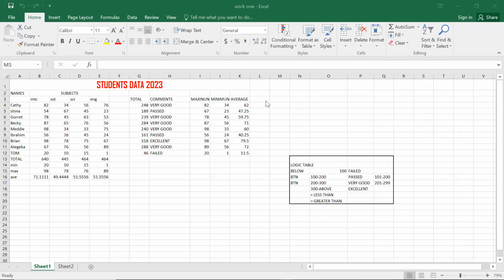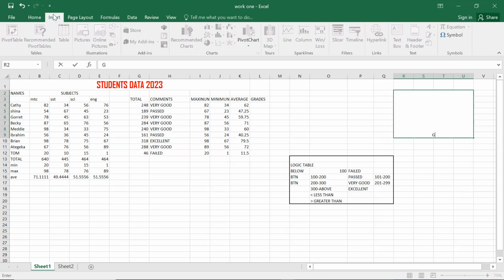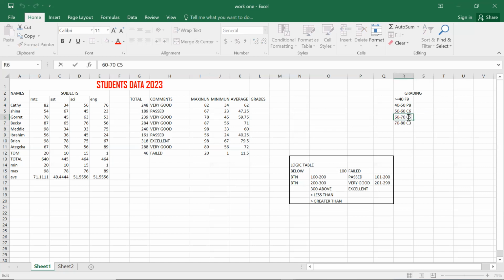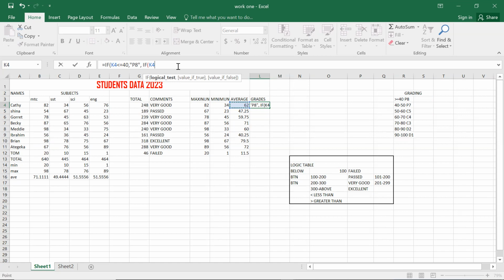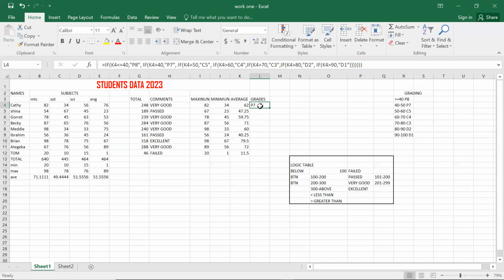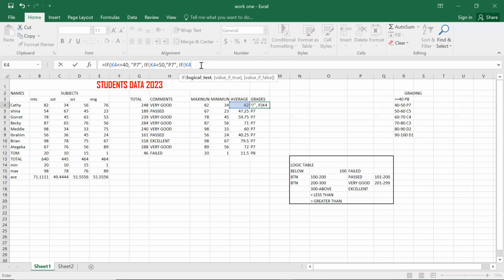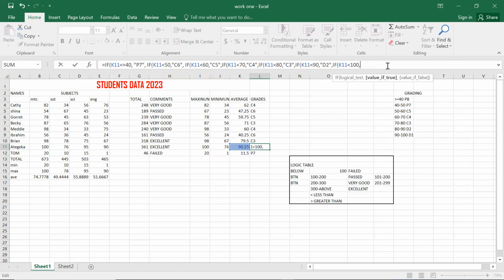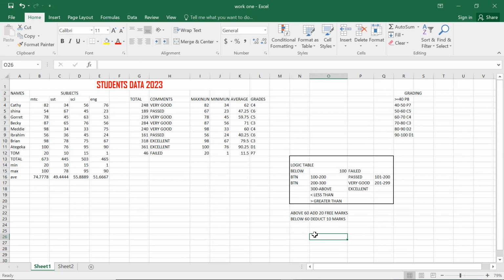COMMENTS WITH IF MS OFFICE | EXCEL